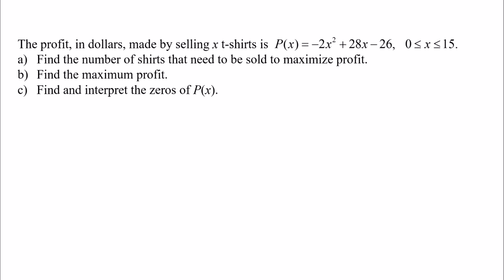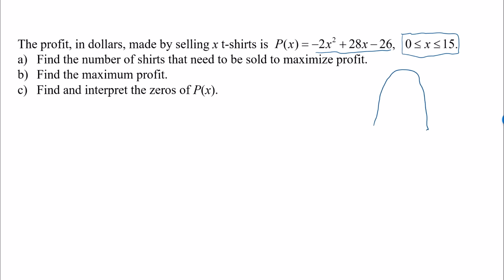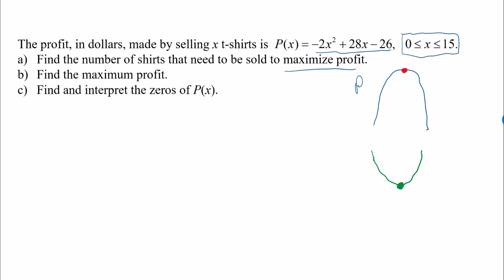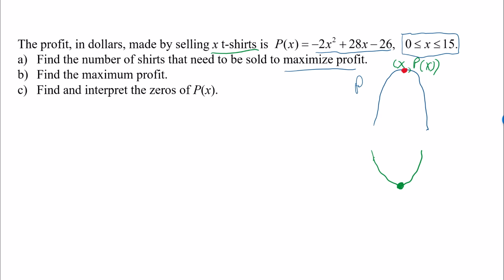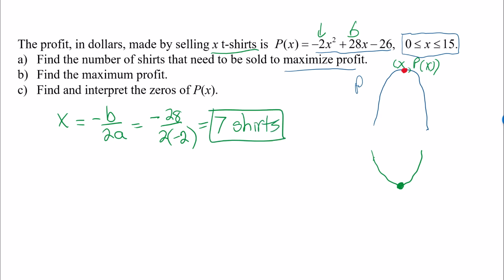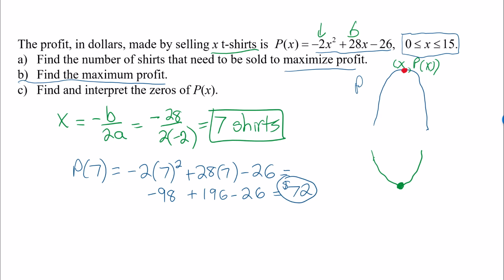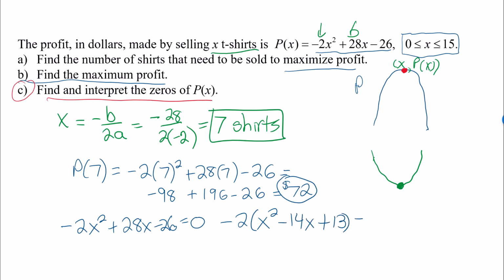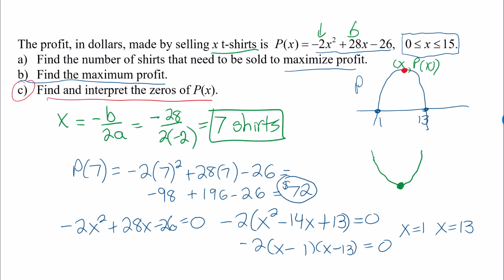Quadratic Function Application of Maximizing